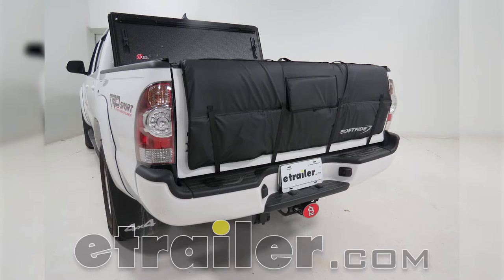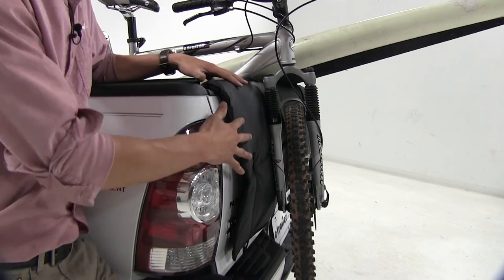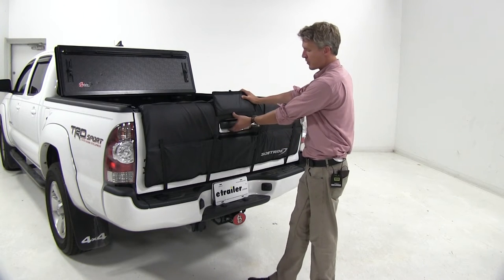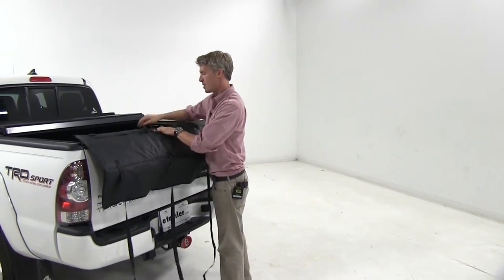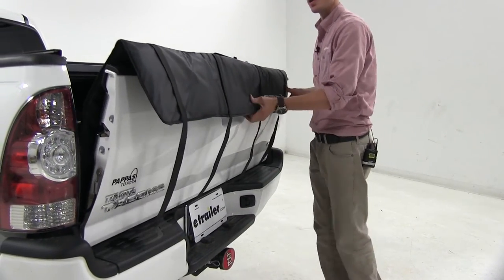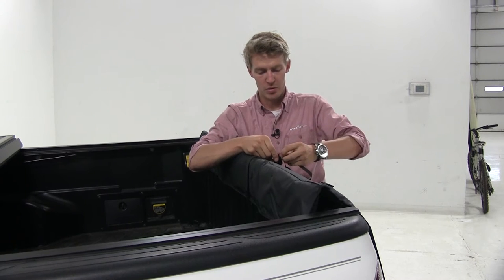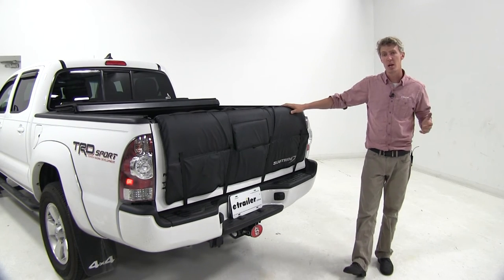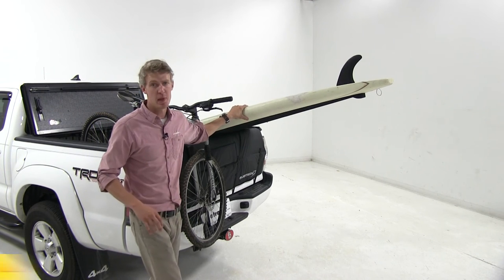etrailer | Breaking Down the Softride Shuttle Pad Tailgate Pad for Full-Size Trucks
Click for more info and reviews of this Softride Truck Bed Bike Racks:

Today we are going to take a look at the soft ride tailgate pad, part number SR26461. It is going to fit your compact and midsize trucks, but it is also available for full size trucks. That is going to be part number SR26457. The soft ride tailgate pad is the safe and easy way to transport your bikes, your water crafts, or any other elongated items without damaging your tailgate. It features heavy duty cushion vinyl which is going to provide excellent padding for your tailgate when hauling loads. It has nine loops on the top portion of our pad with reinforced stitching so we can anchor down our gear.

It also includes six soft straps so we can do so. We will just put that through the loops and then tighten that down and we've got it. When using the soft ride tailgate pad, you still have access to your tailgate latch so you can drop it down. This flap here with hook and look simply covers that. Just lift it up and we can still lower it down without it interfering at all. Now what we've got are some features we are going to go ahead and show you to get it installed.

Our software logo is going to face out. Let's go ahead and find our cinch strap line which is going to be right here. This is what is going to sit on top of our tailgate. Let's go ahead and fold that out and place it on just like that. Now lets run our straps through.

Then from here we can go ahead and open up our tailgate slightly. Then we will run our straps underneath up into our bed. We will do this to each one of our straps. Pull them all the way up through. Then once we get our straps run through we can go ahead and close up our tailgate.

Then when tightening down our straps, I am going to go ahead and do the two inside ones first and that is going to kind of hold it in place while I do the outside ones. I am just going to pull those all the way up through, run them through the cinch and then back down through. Do the same thing with the other one here. Readjust it a little bit here and pull them nice and tight. Now with our soft ride tailgate pad in place, I've got a bike and a standard paddle board with us here today. Let's go ahead and load those up. We will bring our bike up. We'll set up the rear wheel in the back like that and then we are going to rest the front tire and the fork up against the pad. All right. Now when using your soft ride tailgate pad, you don't necessarily need to strap down your bike because as you can see they are really not going anywhere, but if you are using a water craft you might want to consider strapping that down. That is going to complete look at soft ride tailgate pad, part number SR26461.